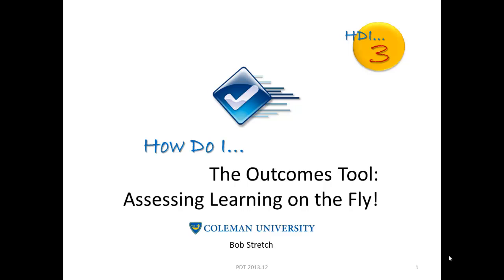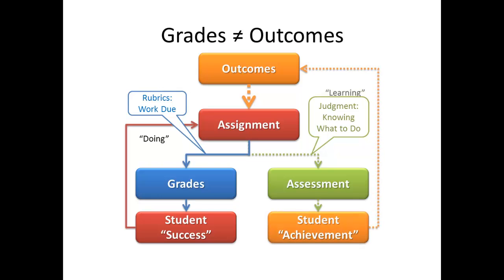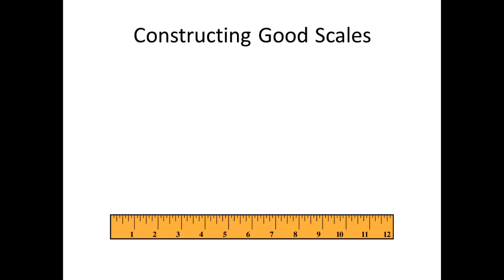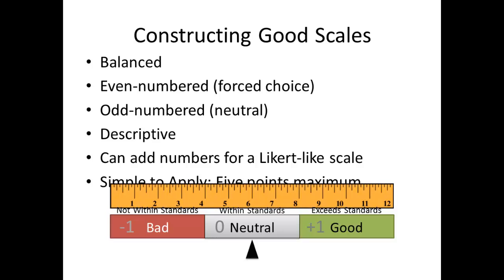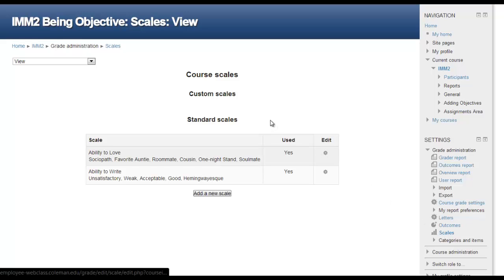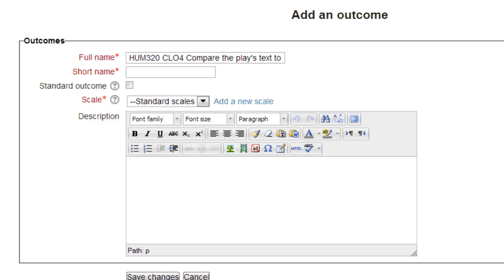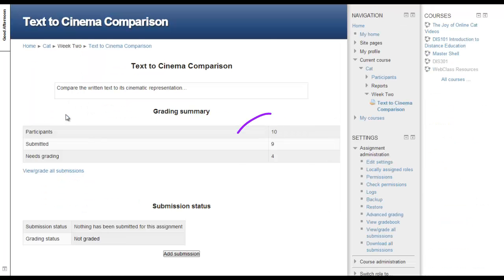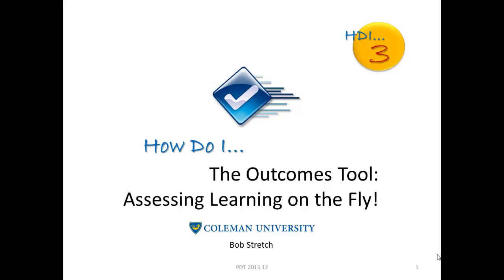PDT 2013_12 Outcomes Tool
Professional Development Training for Coleman University faculty and staff.  -How do I...- #3 - the Moodle Outcomes Tool.